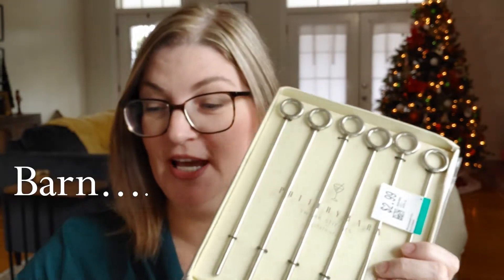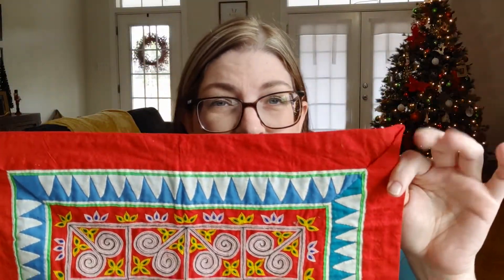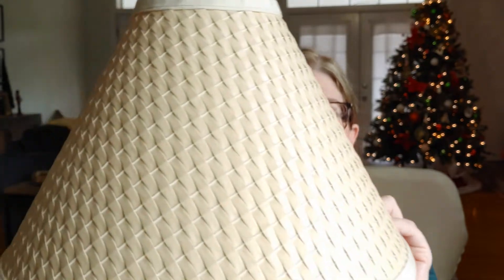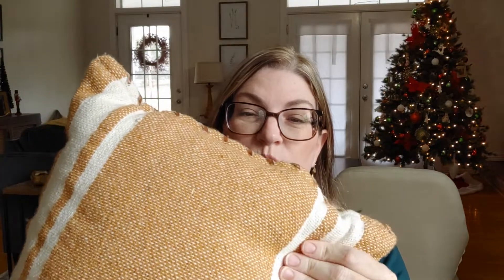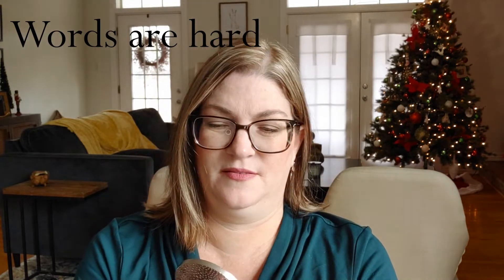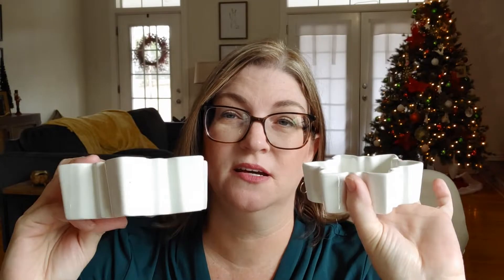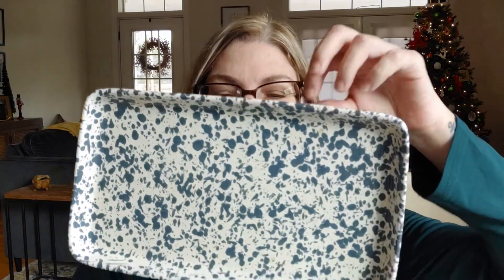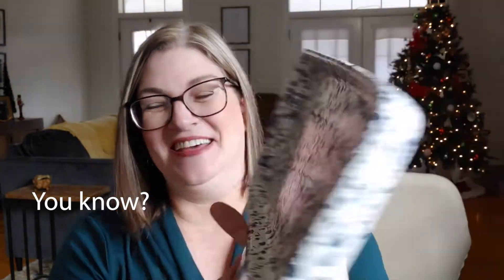Thrift Haul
We haven't gotten far enough into our next design project to show you anything, so I thought why not show you a thrift haul?  I love watching them myself and I hope you do too!